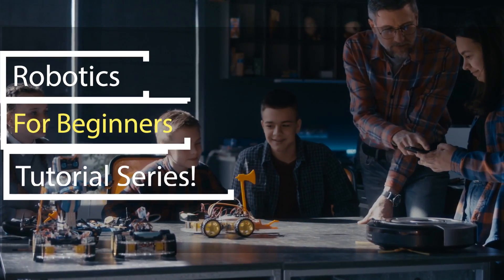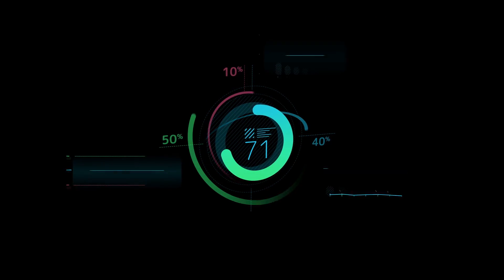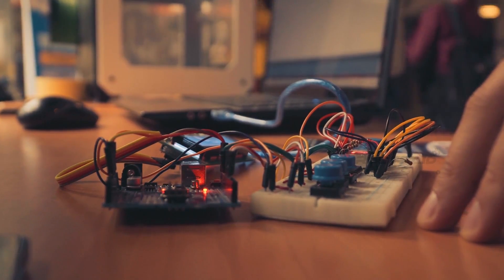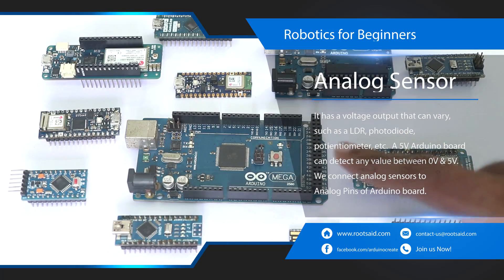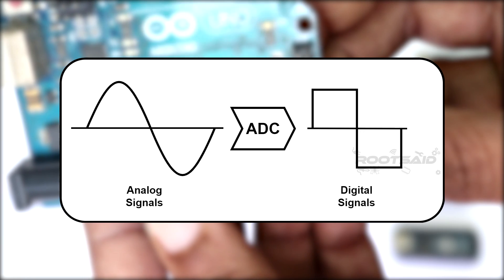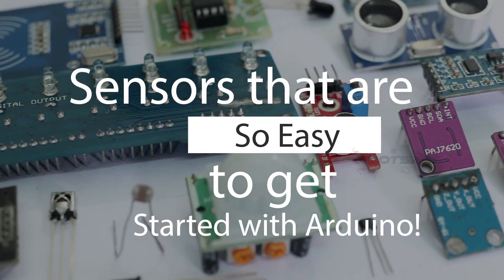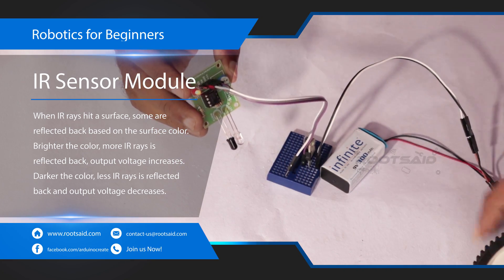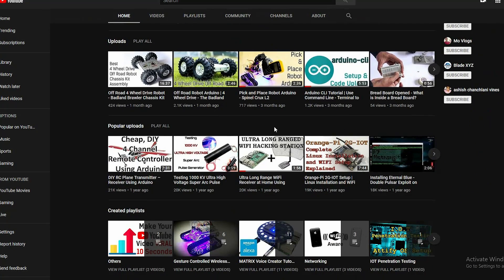Types of Sensors ✅ | Robotics tutorial for Beginners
Types of Sensors - Everything you need to know about Sensors - In this Robotics tutorial for Beginners, we will discuss about different types of Sensors, Connecting sensors to Arduino and Sensors in DIY Robots for you to get started with your own Robot.

Complete Links to Sensors - Learn More About Sensors and Arduino

Basically, sensors are specially designed devices or objects that will detect the properties, events or changes in the environment, and then provide a corresponding signal.

They are one of the crucial instruments which will bridge the physical and electronic world.

Here are some of the sensors that we commonly use in everyday projects.
We have IR sensors, which will sense infrared rays, ultrasonic sensors to sense ultrasonic sound, heat sensors to sense temperature, a pressure sensor to sense touch/pressure and there are so much more.

By the end of this series, you should be able to build a beginner's robot on your own.

Like the previous video, I will try to make this video as interesting and simple as possible so that everyone can understand everything easily in a fun way.